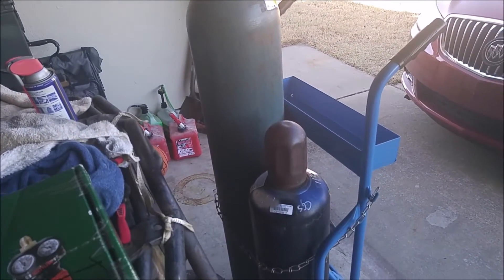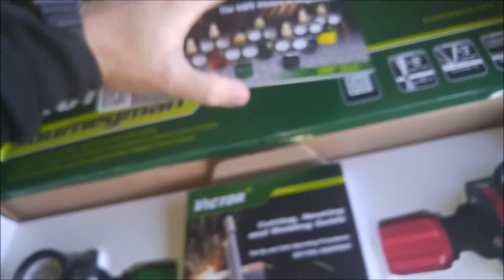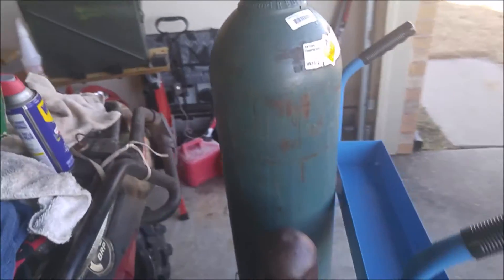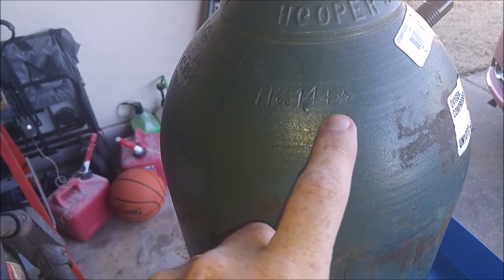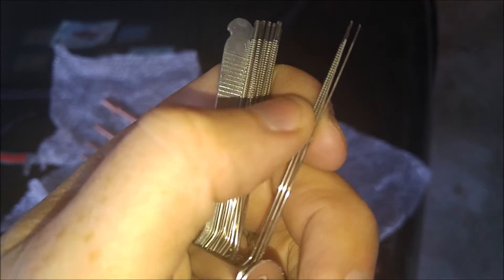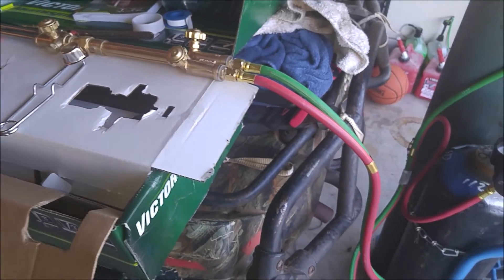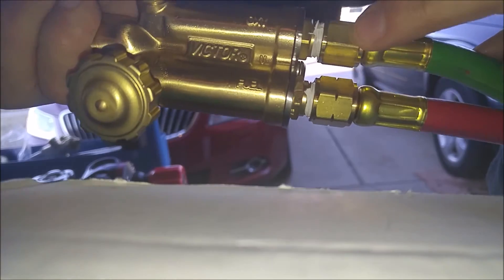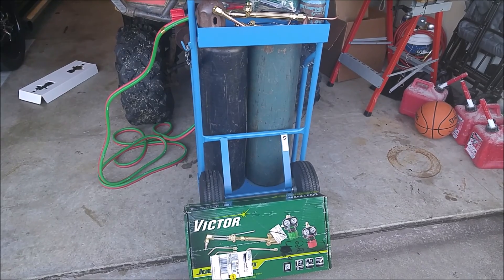My Oxy Acetylene Set up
For the Oxygen tank 250 Cylinder = $330.00
For the Acetylene  tank 147 Cylinder = $252.00
Cylinder cart = $130.00
Victor Journeyman torch set = $449.98